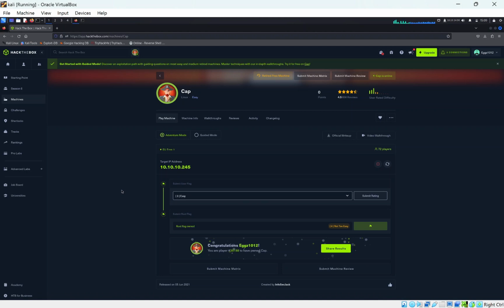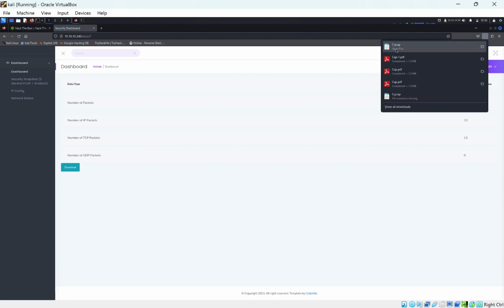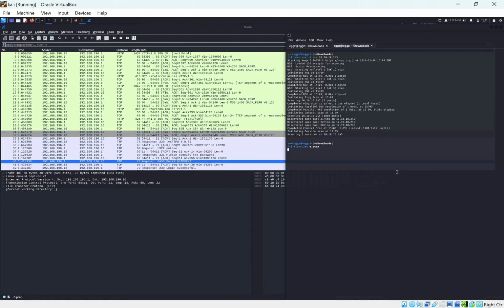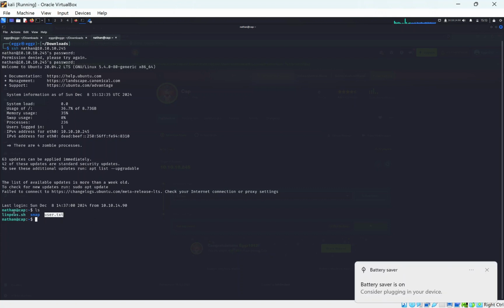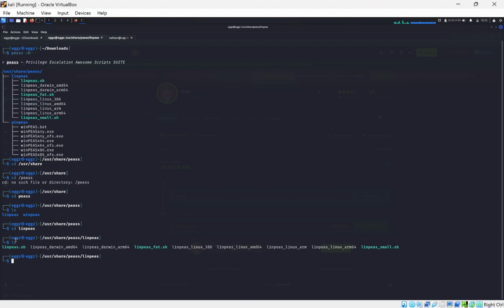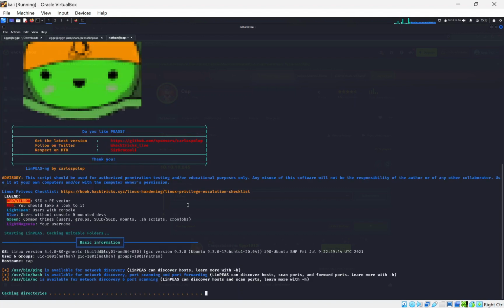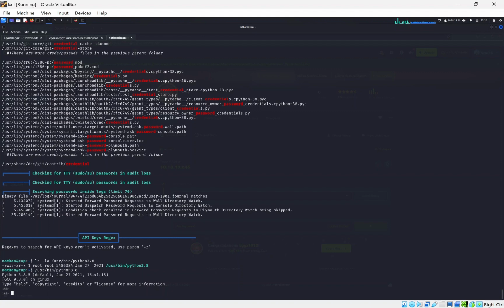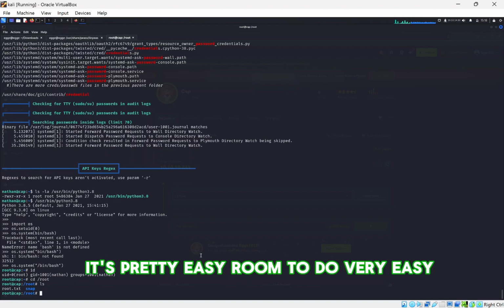HackTheBox Cap CTF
Today we will be doing Cap CTF on HackTheBox by access admin panel on a website to gain access to SSH through Wireshark by exploiting XSS vulnerabilities on the website.